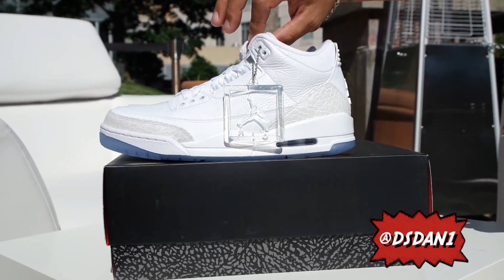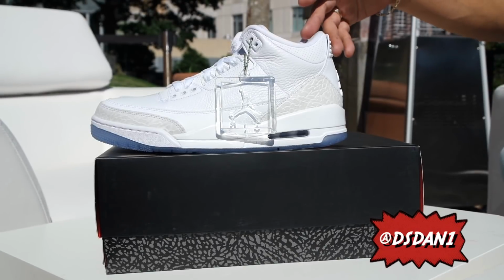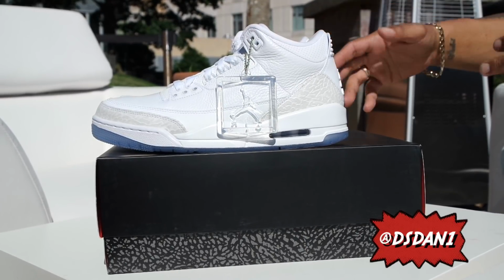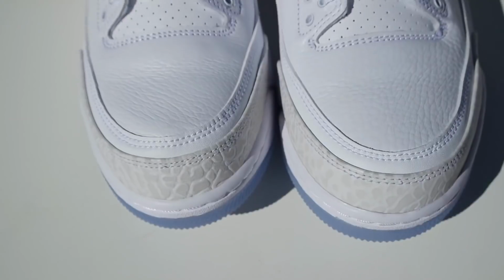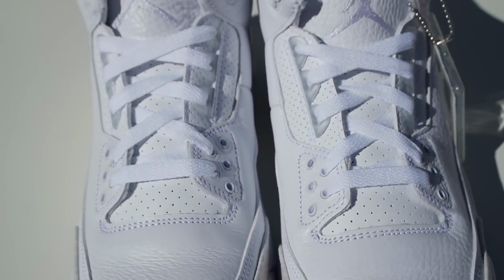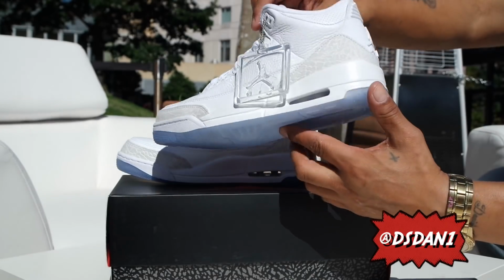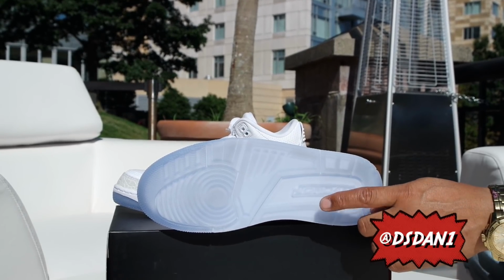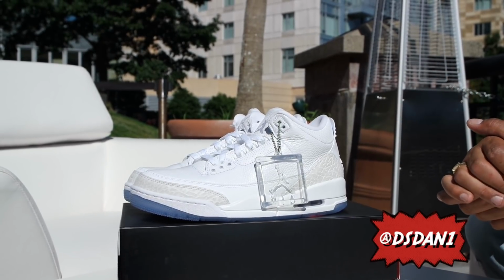AIR JORDAN 3 "PURE WHITE" "ON FEET & REVIEW!!!